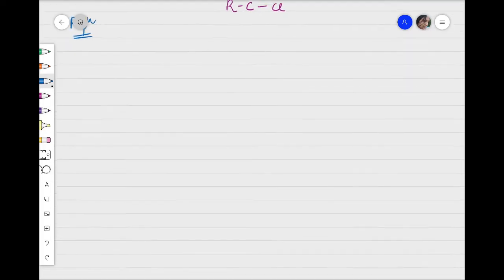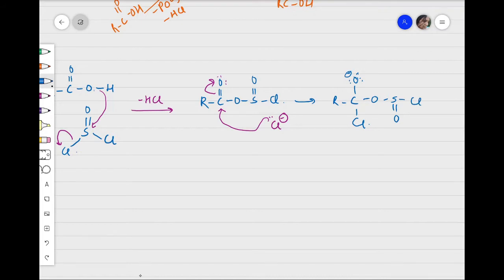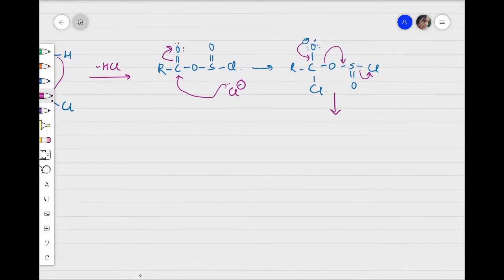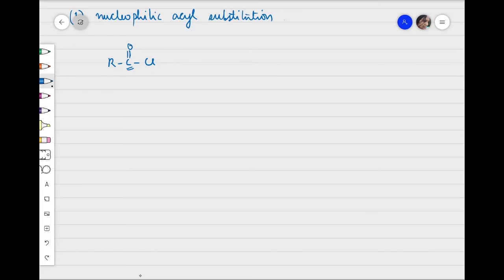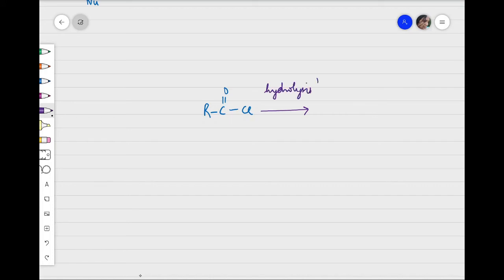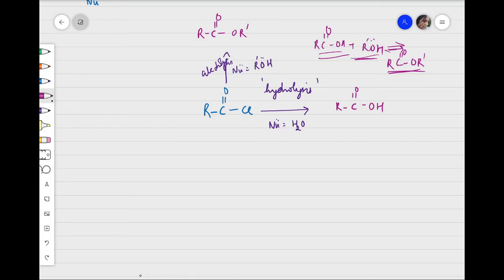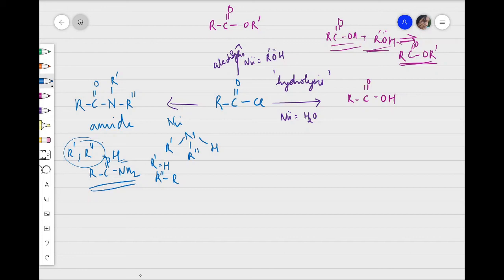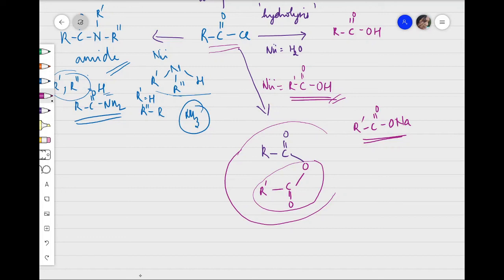acid chlorides 1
preparation and nucleophilic acyl substitution rexns of acid chlorides